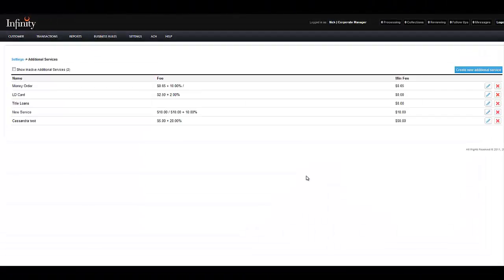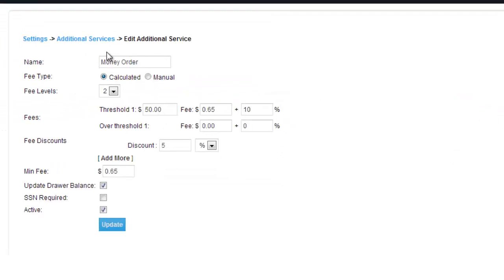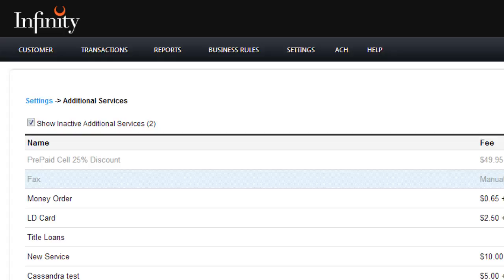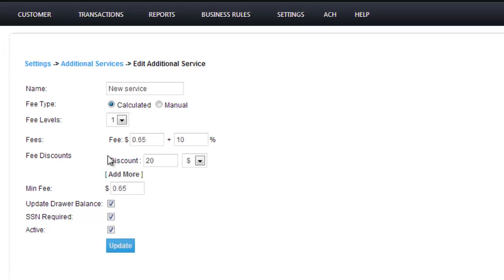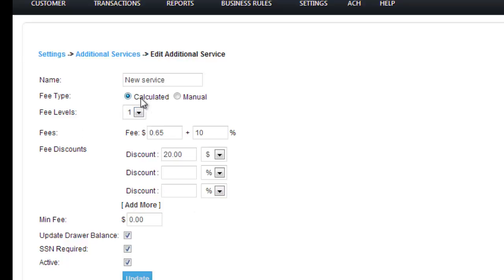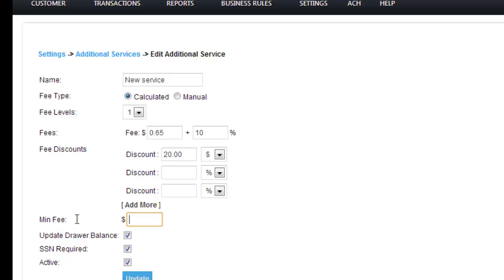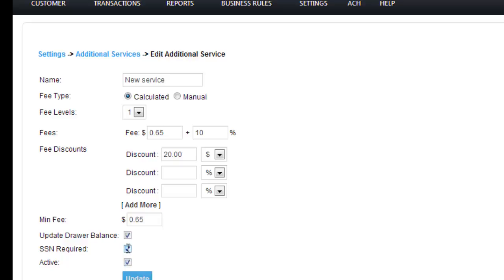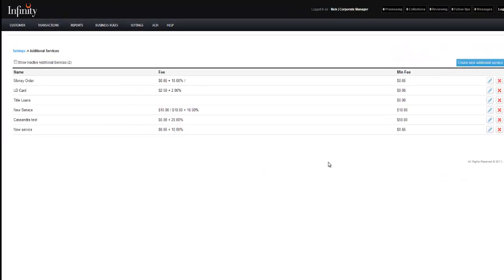Additional Services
This tutorial covers how to edit and setup the additional services feature of our software settiings.